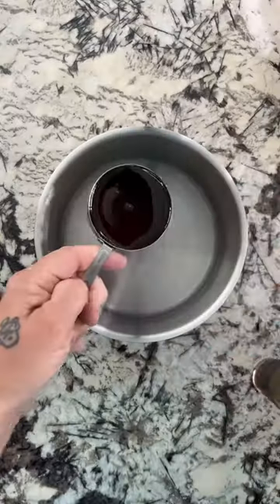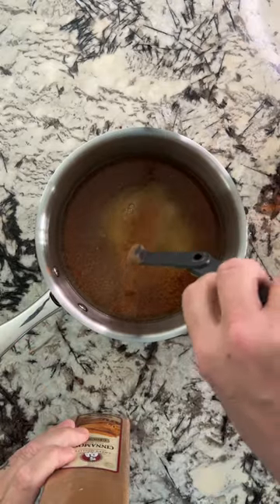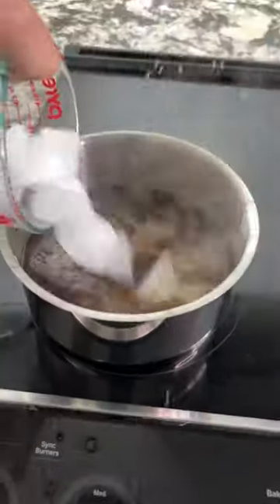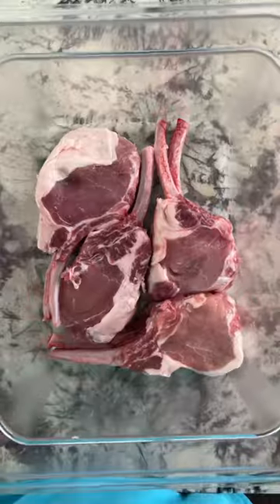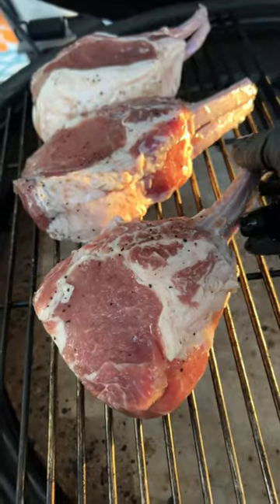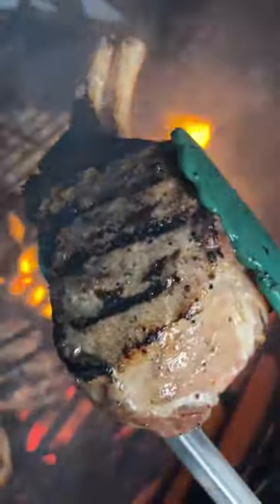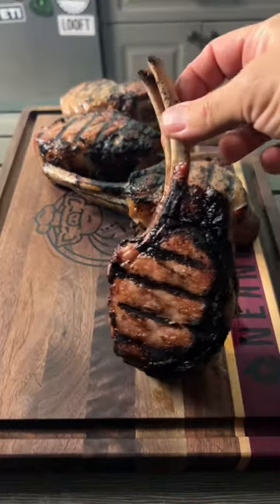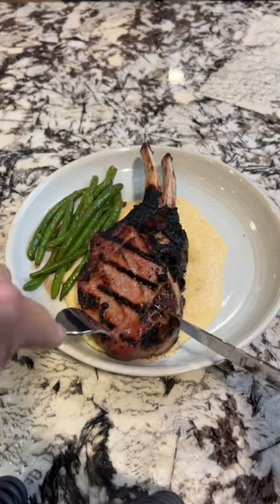Maple Bourbon brined double cut pork chops!